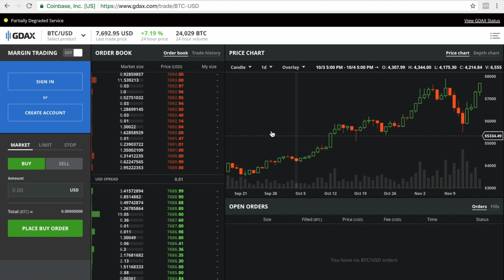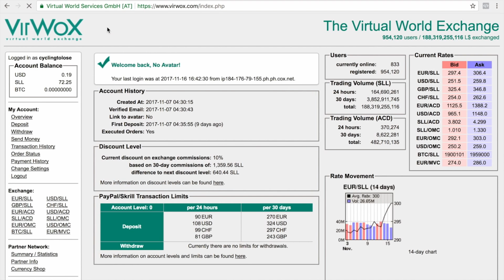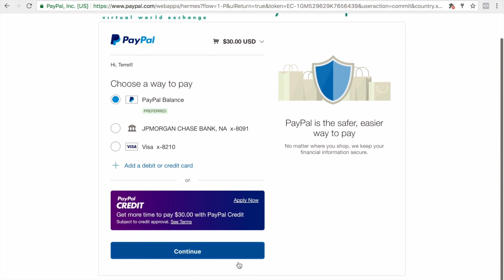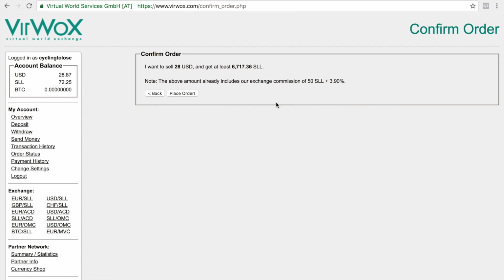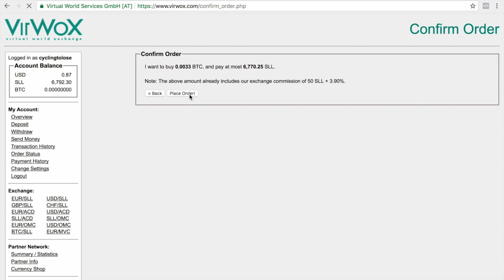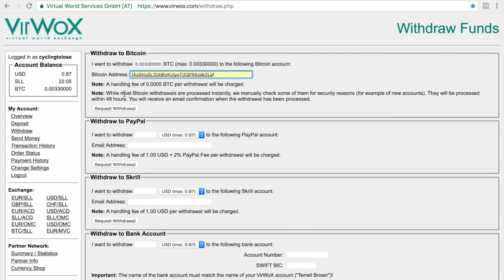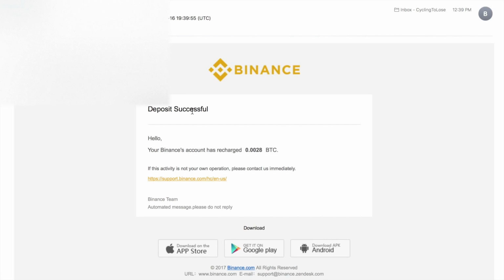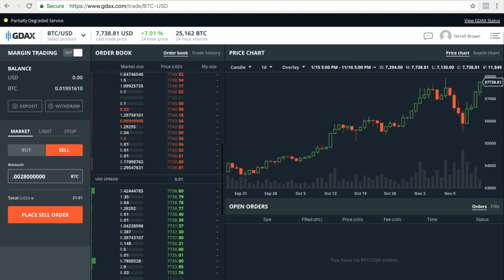How to buy Bitcoin using PayPal! I will show you how, lots of fees, but completely safe.